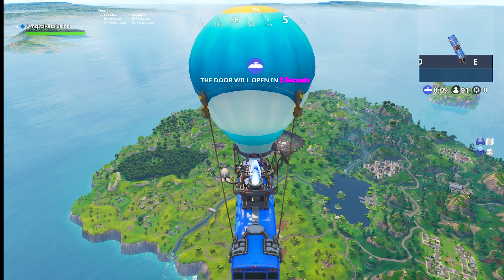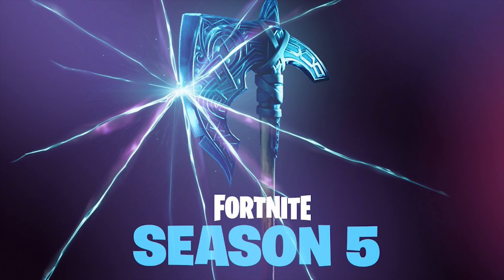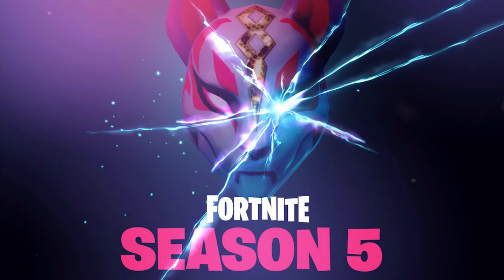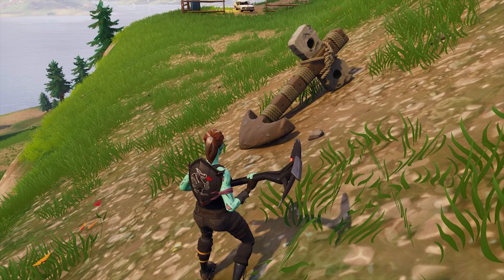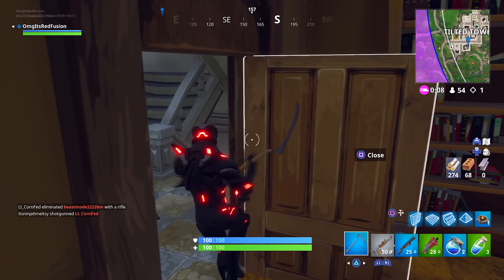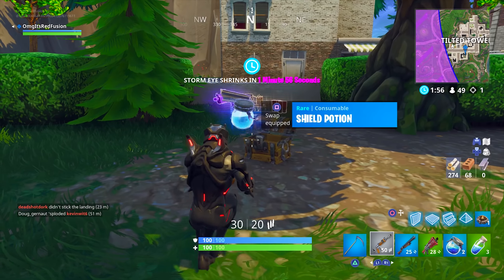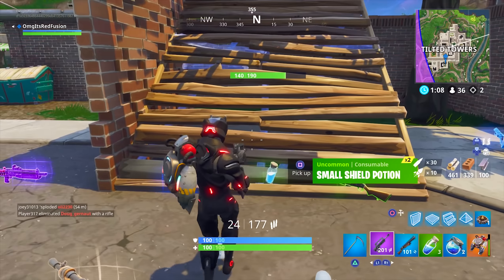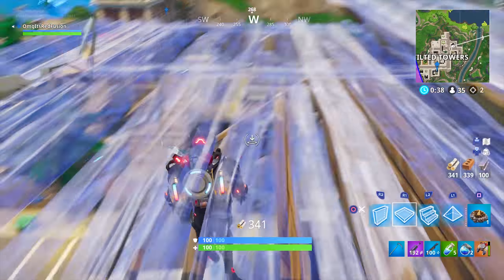FORTNITE SEASON 5 NEW VIKING THEME CONFIRMED + NEW TEASER! (FORTNITE SEASON 5)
Products I use:
-Logitech C920
-Scuf Infinity
- Ibuy Power PC